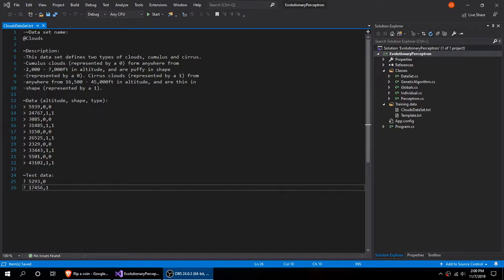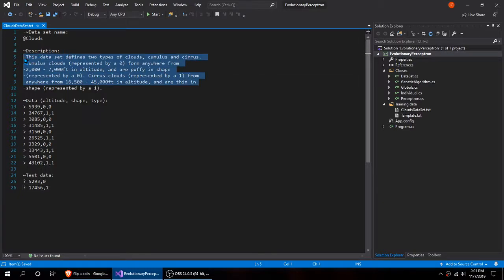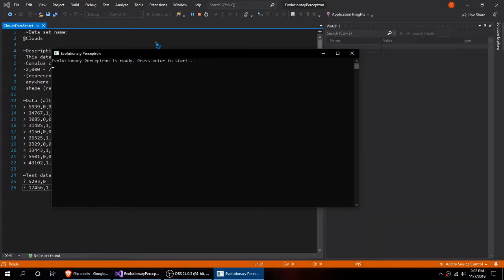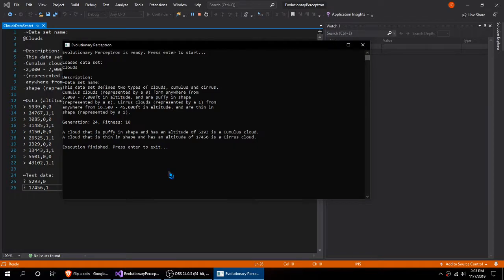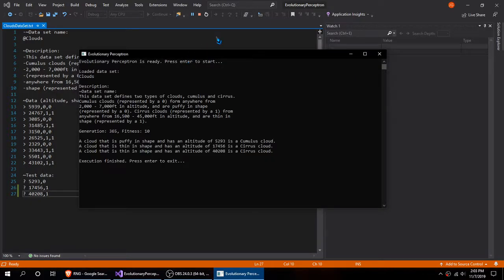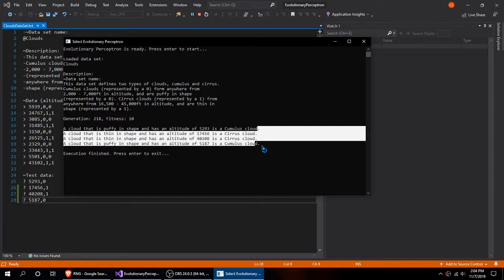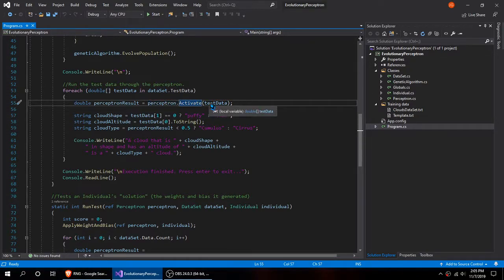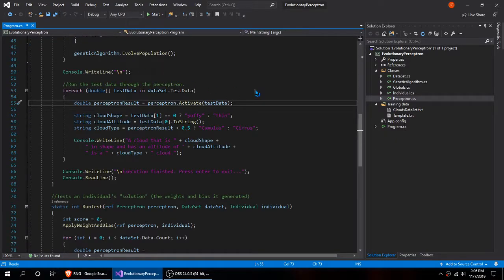Experimenting w/genetic algorithms - Part 3 - evolving a perceptron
In this video I show off a program I wrote that can evolve a Perceptron using a genetic algorithm.